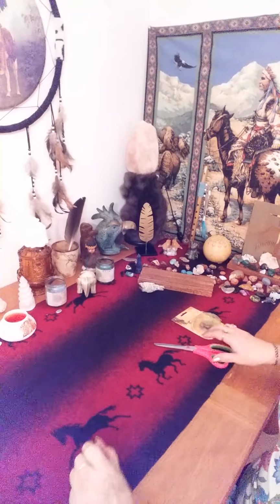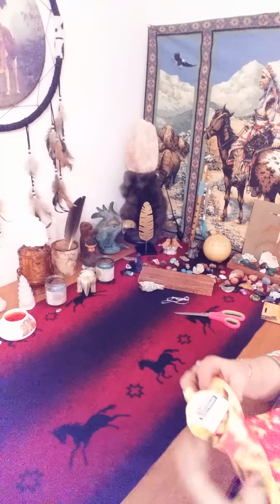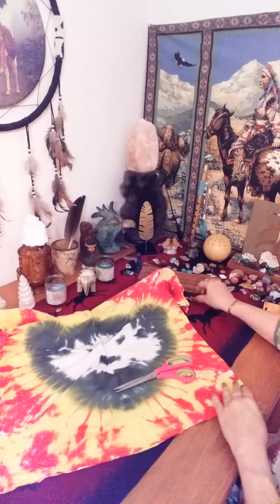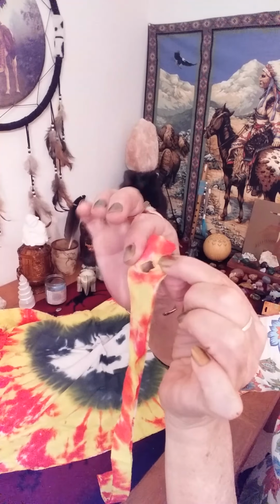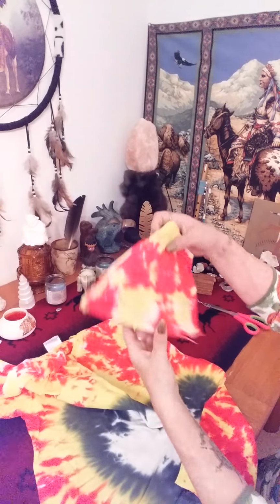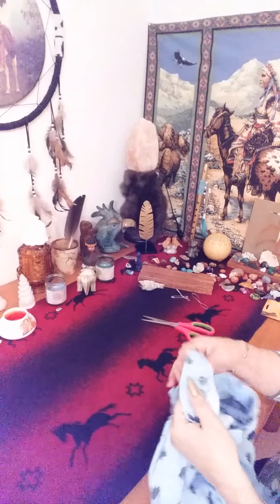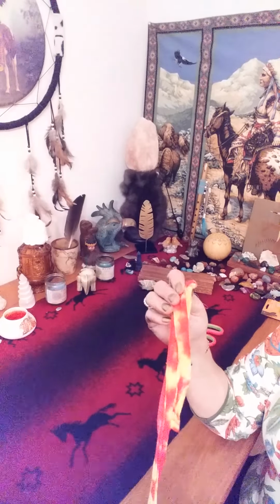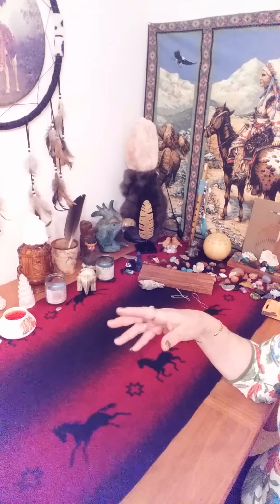THE LOST ART OF RAG RUGS: GETTING STARTED!